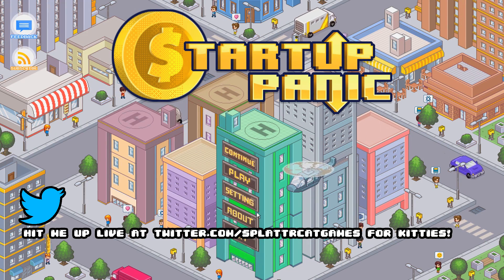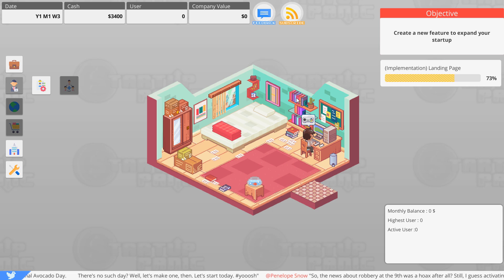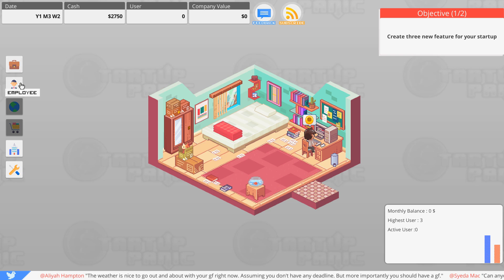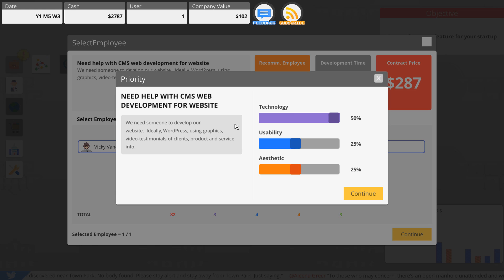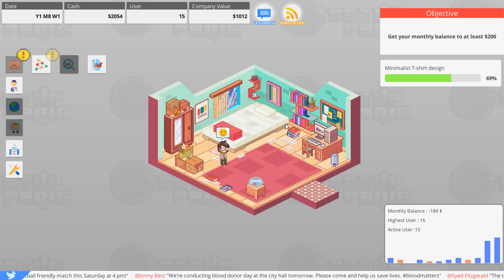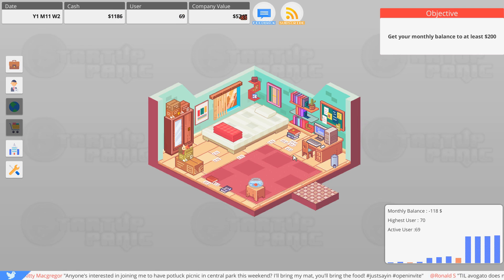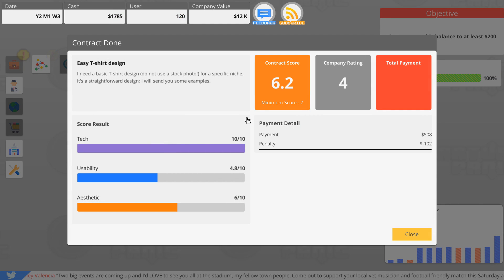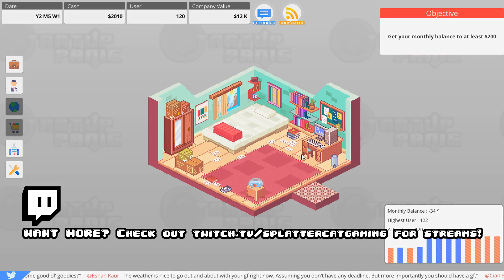THERES SOCIAL MEDIA IN EVERYTHING - Startup Panic Gameplay Impressions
Startup Panic Gameplay Impressions with Splat! Let's Play Startup Panic and check out a game where you'll manage a website development team as they add new features to a bloated product!